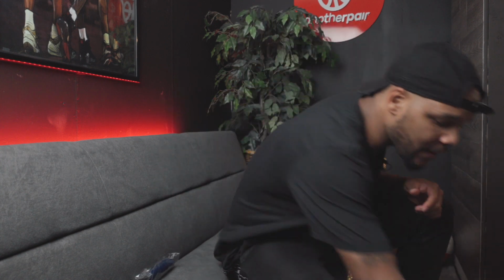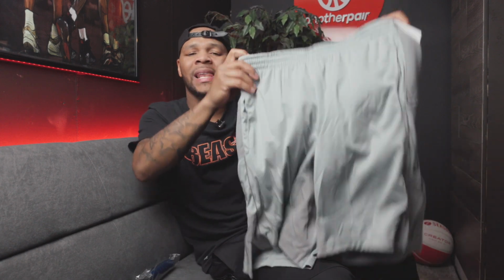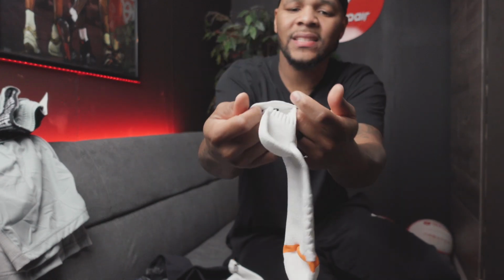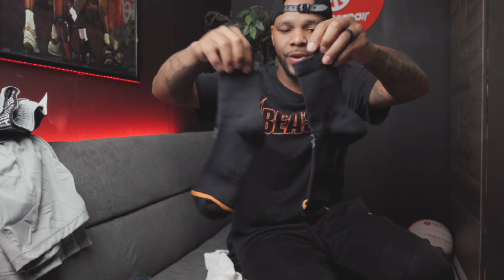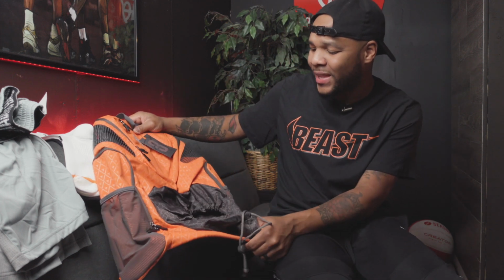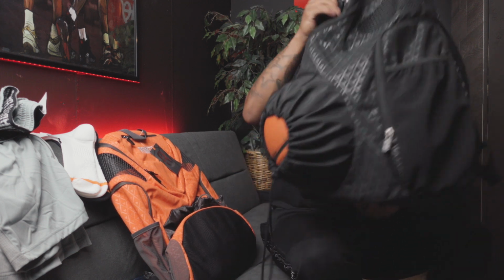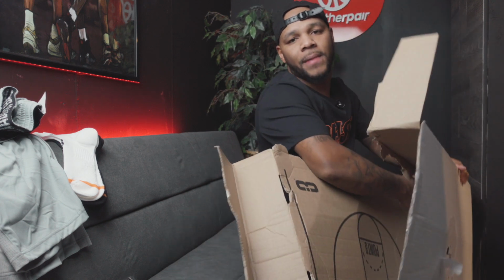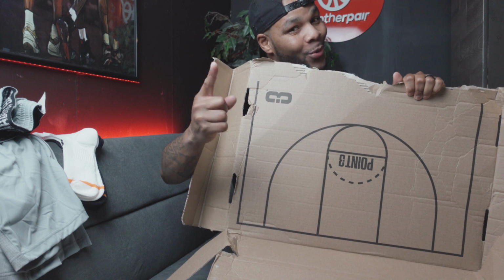POINT 3 THE WORLDS BEST BASKETBALL GEAR// Christmas gift ideas for basketball players!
Tis the season for me to get my hands on Point 3 the worlds best basketball gear. Looking for some great gift ideas for basketball players that you know? Look no, further Point 3 has you covered with this here baller box. Watch the video to see what great products Point 3 has to offer in the new baller box!